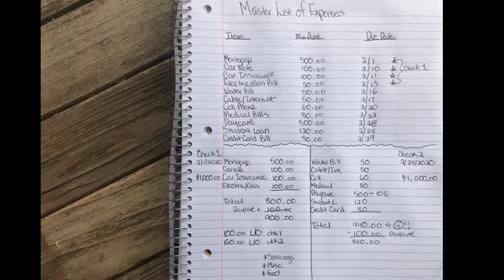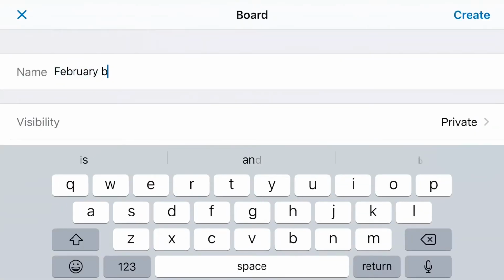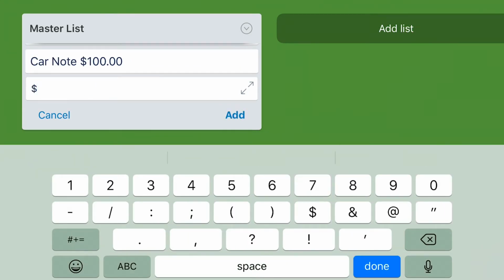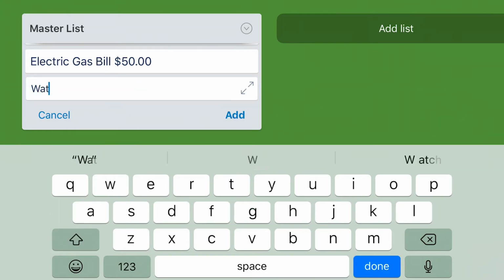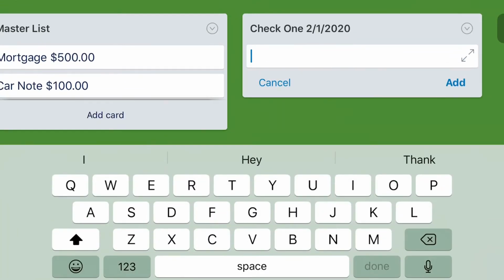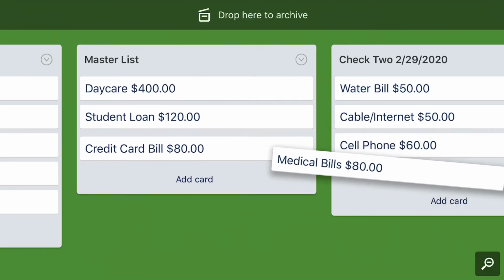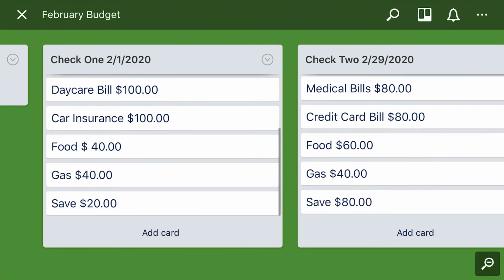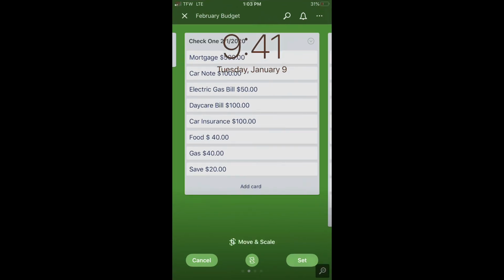How To Budget and Save Money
Staying on top of your personal finances is essential if you want to save money and pay your bills on time.

Today, I’ll show you how to budget your money step by step using two simple methods.

By the end of this video, you’ll be able to create your own custom budget using paper, pencil, and your cell phone.

NOTE: The budget that I show you in this video is not my own personal budget. I created this sample budget for the purpose of this video. I personally have WAY more bills than this example LOL!

Like my bracelet?